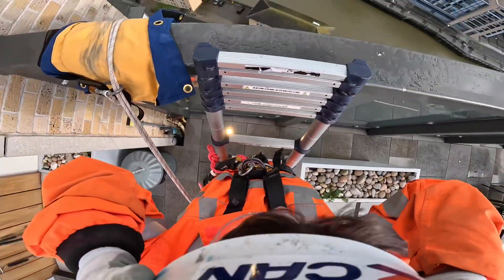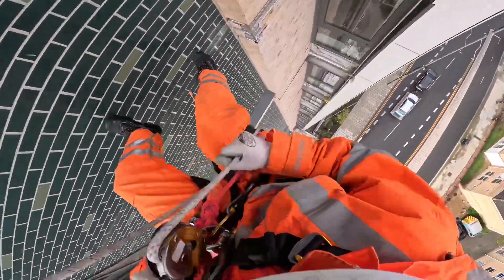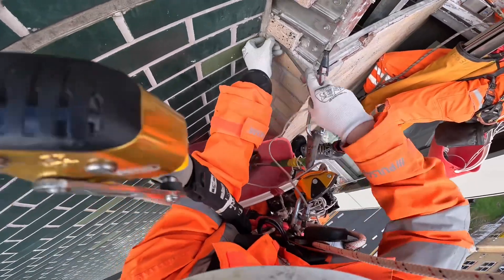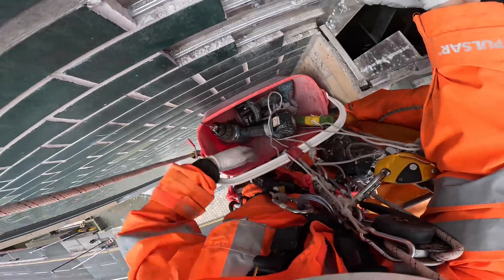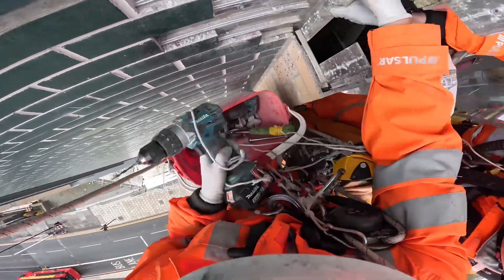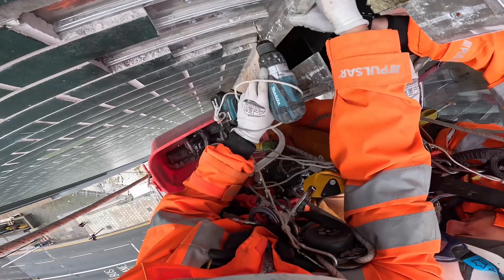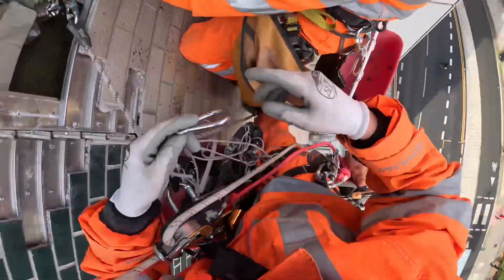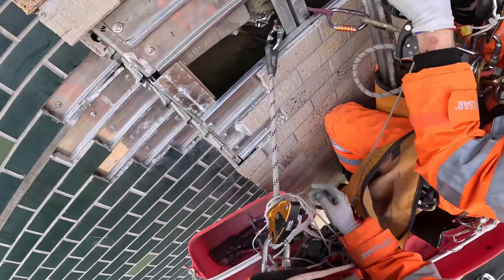Scary heights Engineering video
I am level 2 RAT. I am working in London uk abseiling building in my orange suit.
The building is 70 meters tall.
The repair is a standard splice procedure to make sure the expansion joint is in the right place - otherwise bricks pop off when the building wobbles.

An expansion joint allows the building to naturally wiggle and not crumble . However this building was poor constructed so we will have to repair every single incorrect expansion joint.

I am using a Pretzl harness, descender, back up ASAP.

This is a look at what it’s like to do rope access in London.